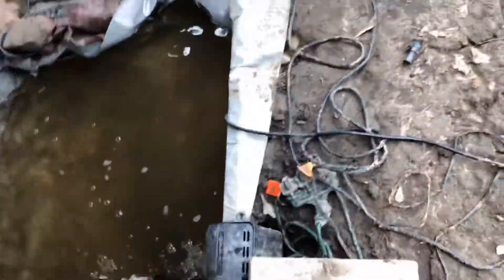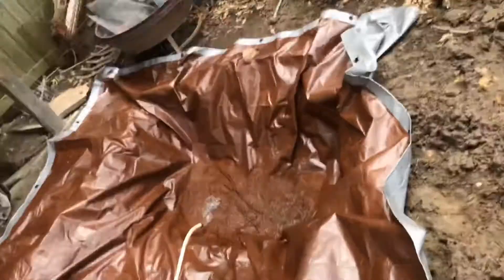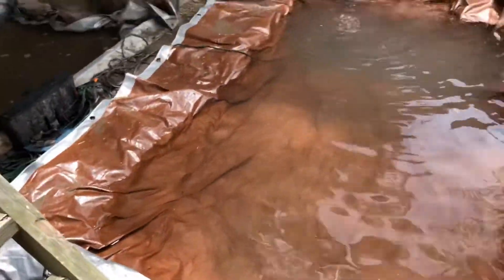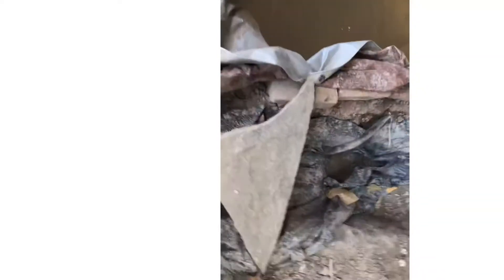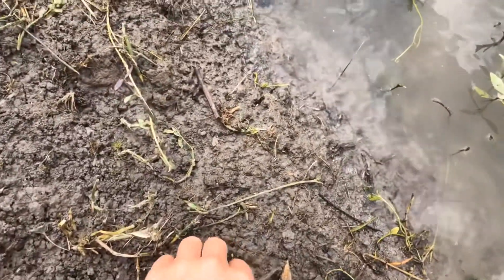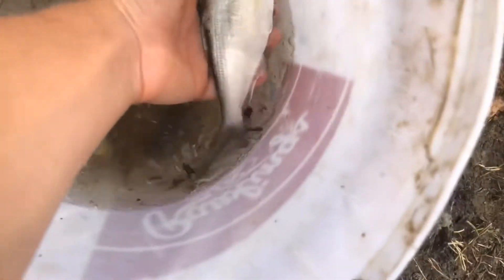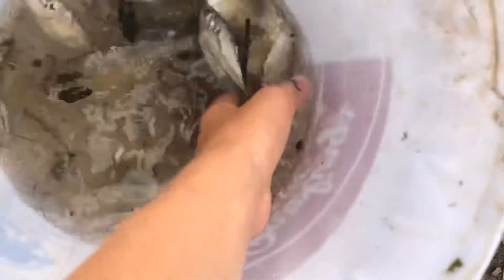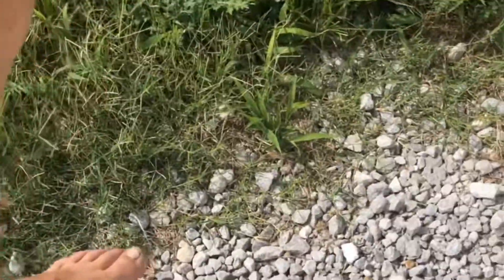Catching shad for future pet bass